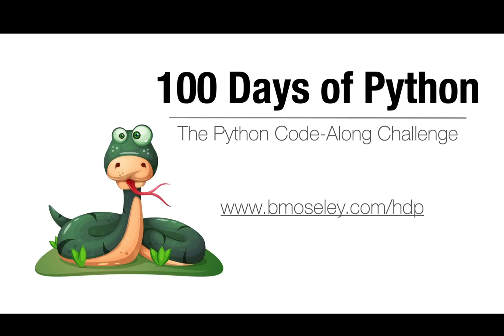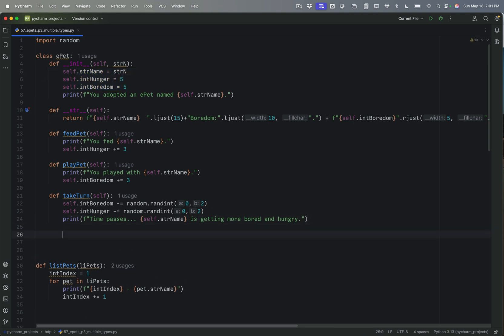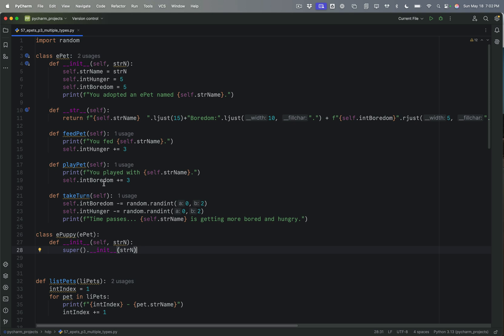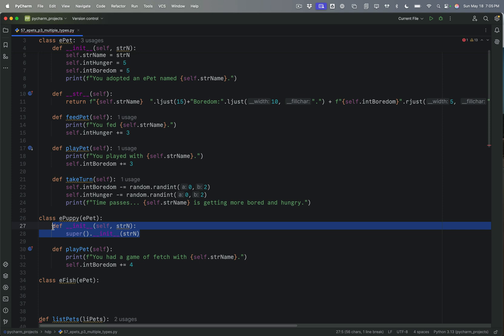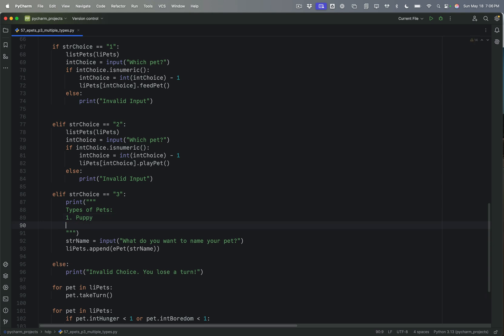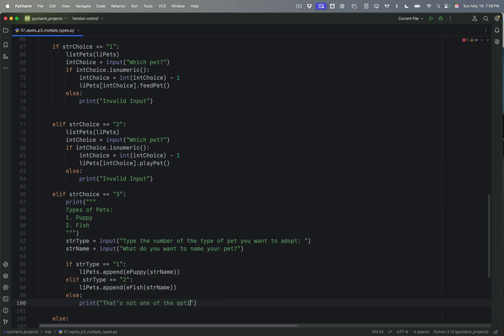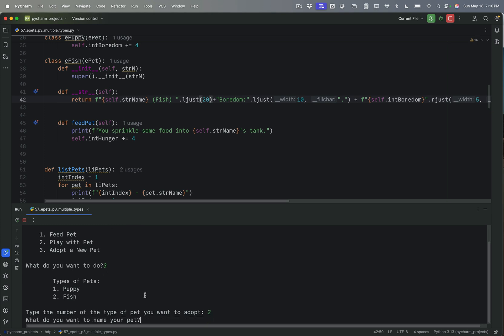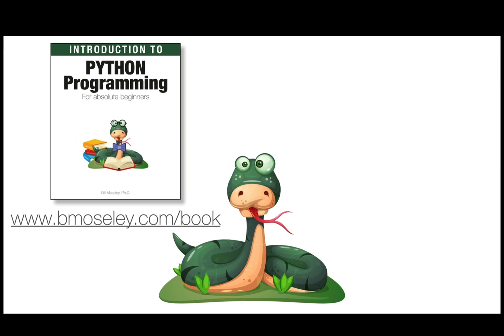Python Code With Me - Day 57: Creating an ePet Using Object-Oriented Programming (OOP), Part 3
In this part of the project, we will create differentiated pet classes that demonstrate the use of both inheritance and polymorphism in OOP to create different kinds of animals.

Learn to code in Python by coding along with me. In 100 days, we’ll cover 100 Python projects that will take you from absolute beginner to Python Pro. Along the way, I’ll tell you about the principles and methods behind good programming and software development. For access to my complete list of projects, check out the playlist link at the end of this video, or visit the 100 Days of Python page on my web

If you want to learn Python in a more traditional way, check out my free online course materials for Python, including lecture videos from my Introduction to Python Course,